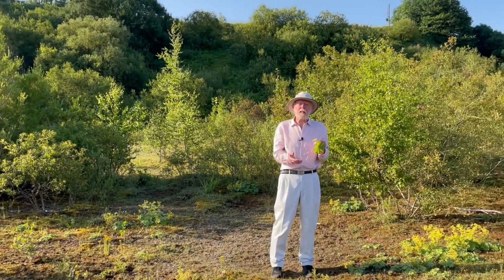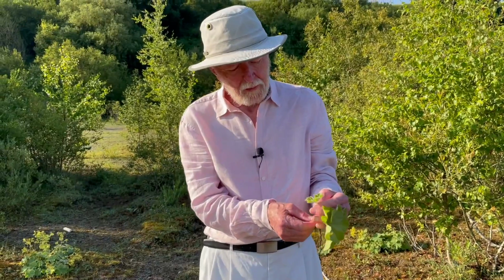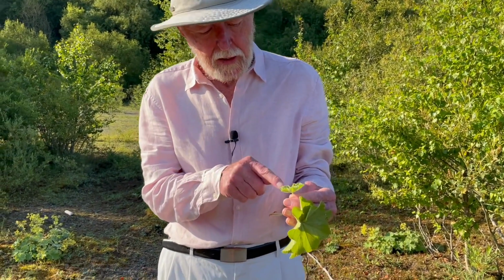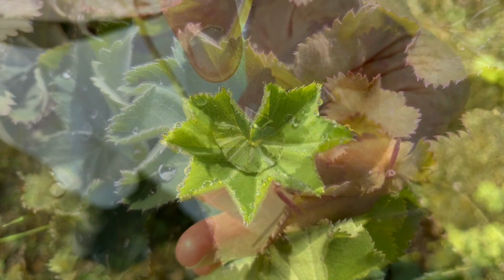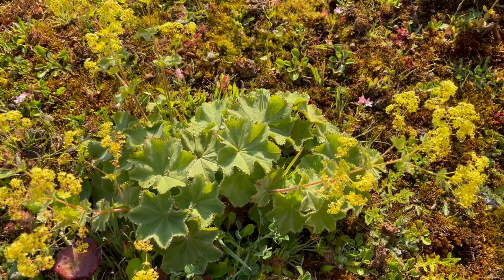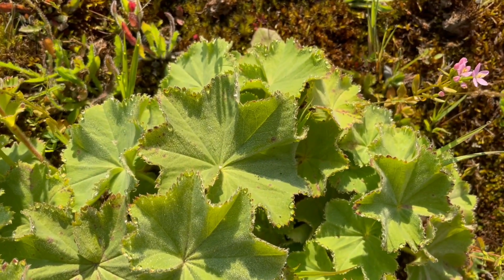Lady's Mantle with John Feehan in July, Wildflowers of Offaly series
Filmed by Jane Feehan and edited by Christiaan Feehan.

Further details are available in 'Wildflowers of Offaly' by John Feehan published by Offaly County Council.  Available on line from the Offaly History book shop on Bury Quay, Tullamore, and Midland Books, Tullamore.